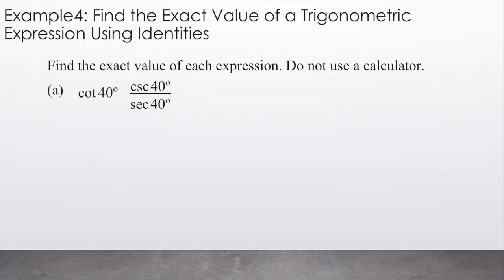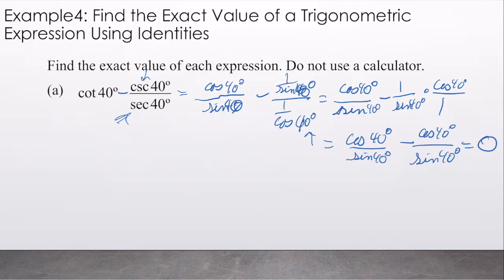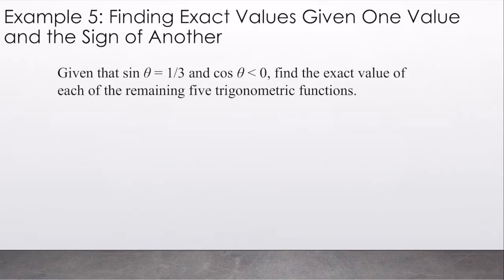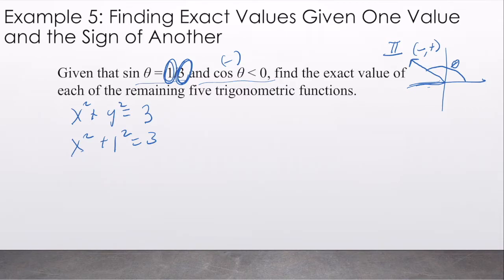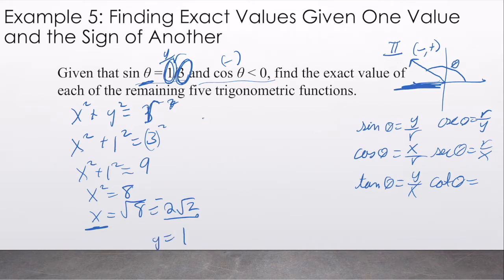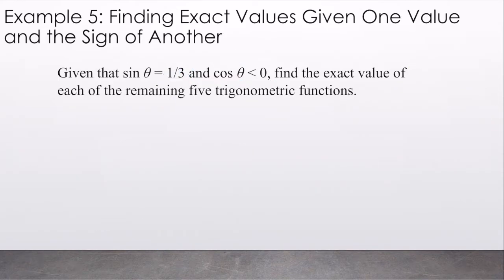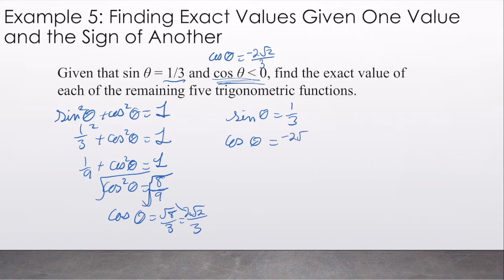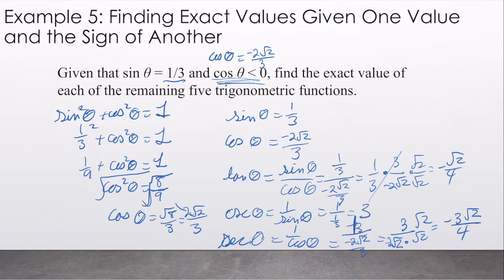MTH1400 5.3 Part 3